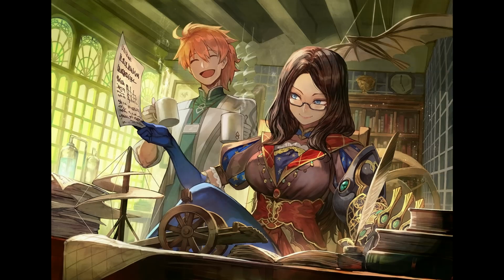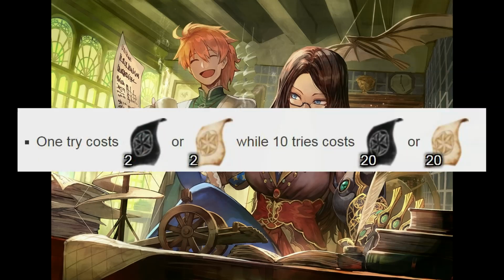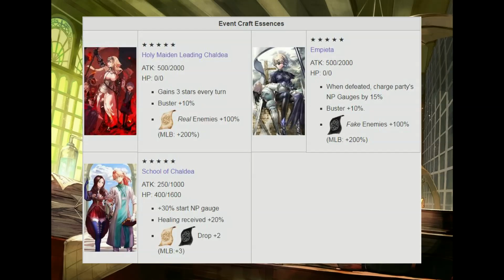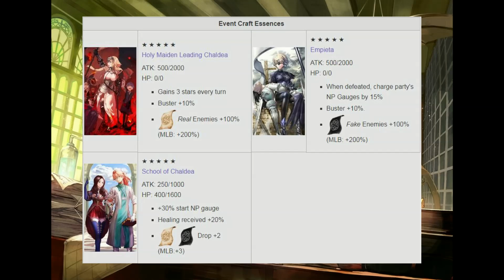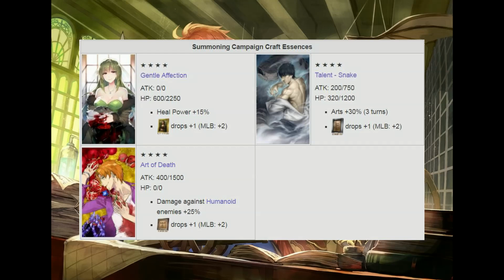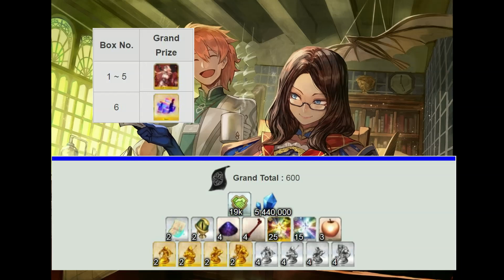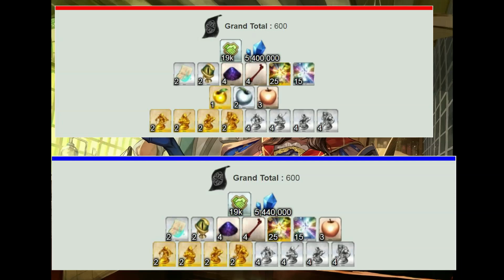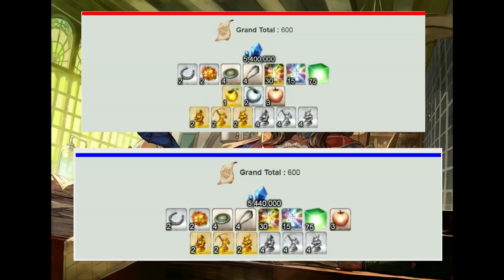Davinci Event Overview - Yes, JAlter banner has an event. Who knew!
SECRET INSIDER TIPS! THERE IS AN EVENT THAT COMES WITH THE JALTER BANNER!